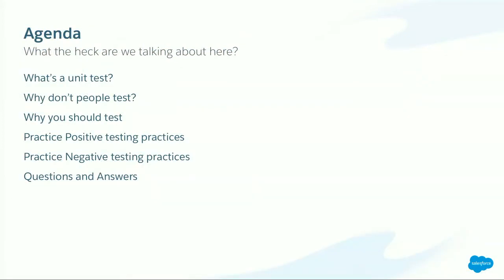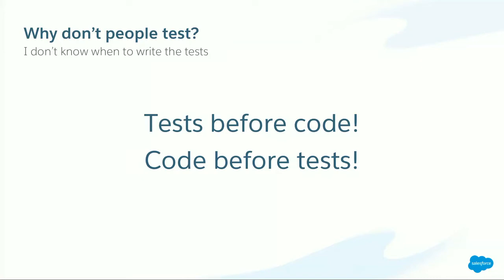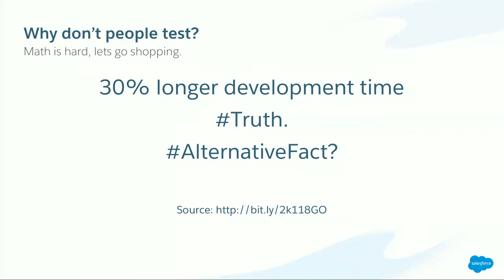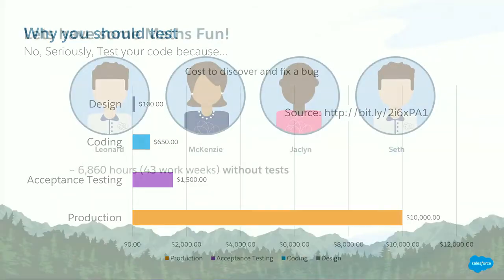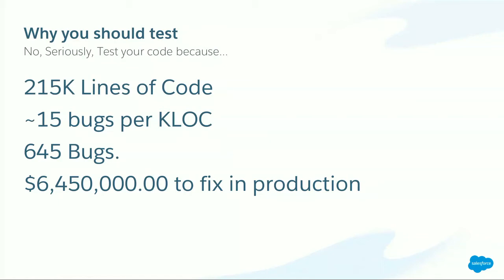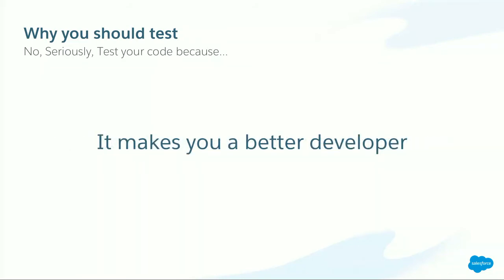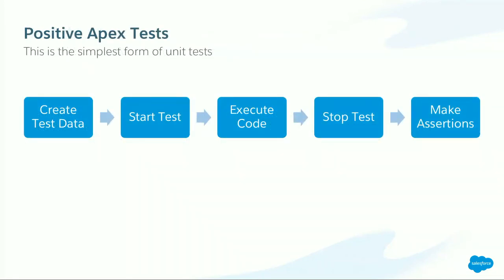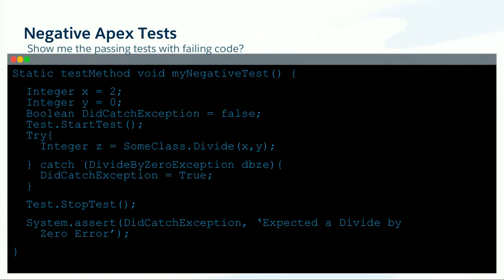No, Seriously: Test Your Code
You don't have to write meaningful unit tests. But you should. Join us as we refactor a suite of tests so that they are meaningful. Meaningful not only to ourselves, but also our business users and the sociopath (with our address) tasked with maintaining our code years from now.